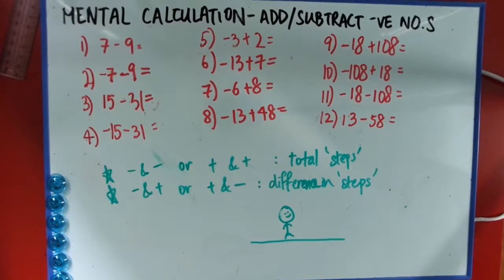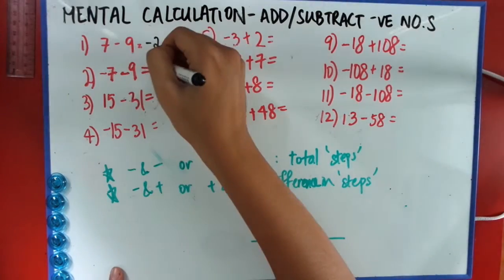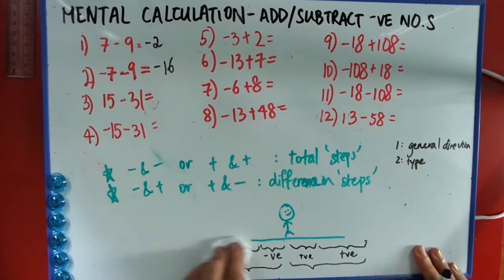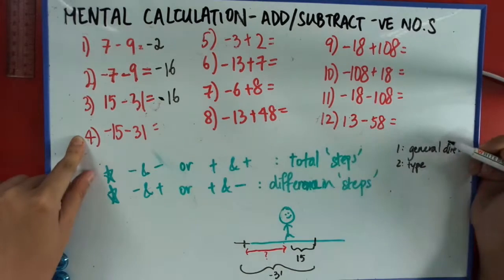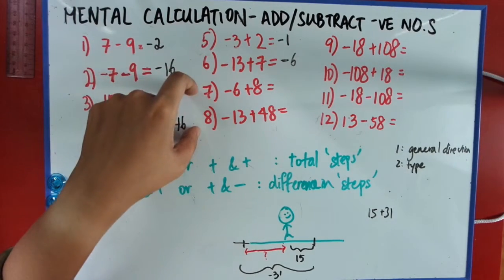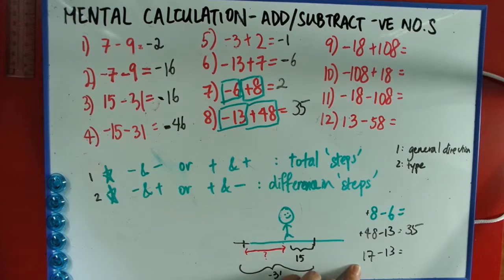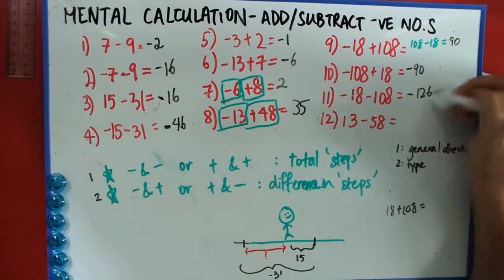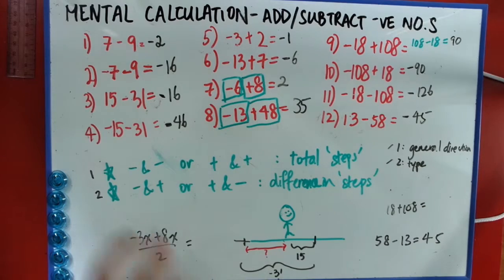Mental Calculation - Lesson 2 - Add/Subtract Negative Numbers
Hey you all, here's the second installment of mental calculation, where I talk about adding/subtracting negative numbers. Sorry it's a bit long! Hopefully you all find it useful :)